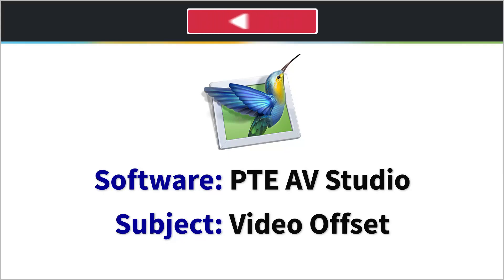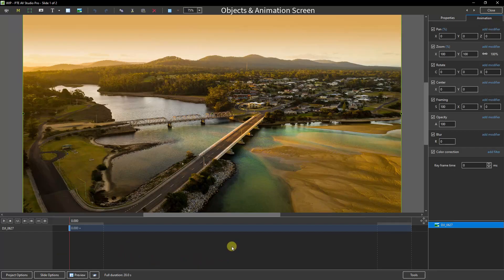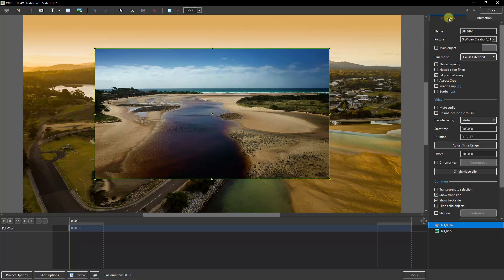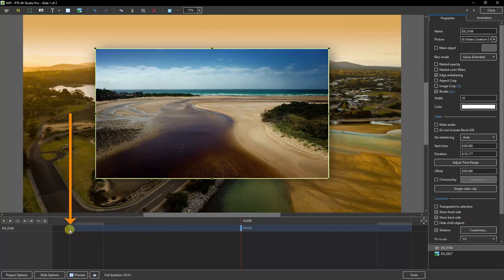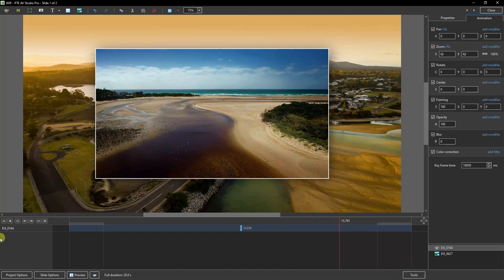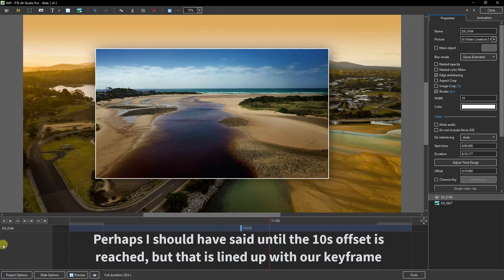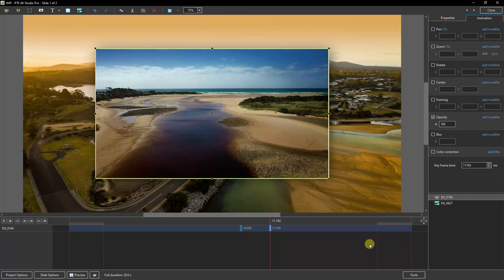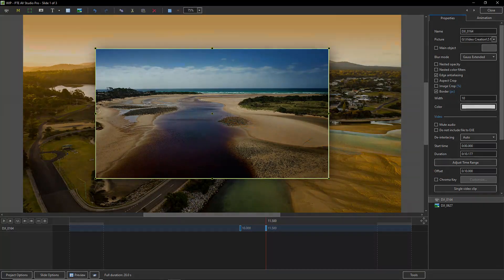120 - 5 Minute Video - PTE AV Studio - Videos Offset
Video will always play from the start of our slide duration, but often we won't want that to happen. I make the adjustment necessary we us Video Offsel